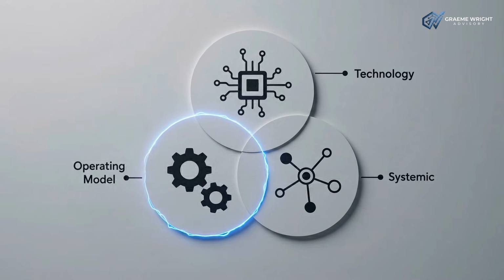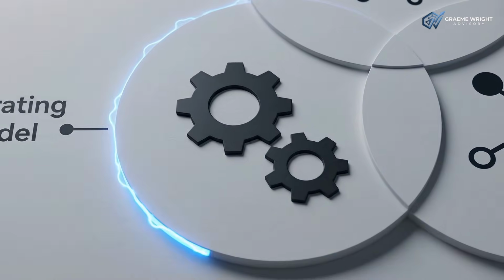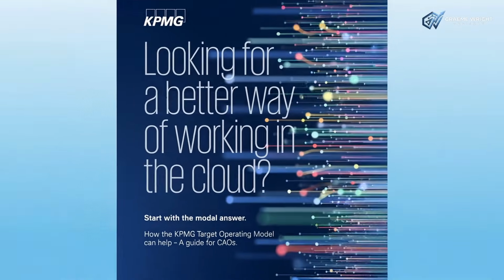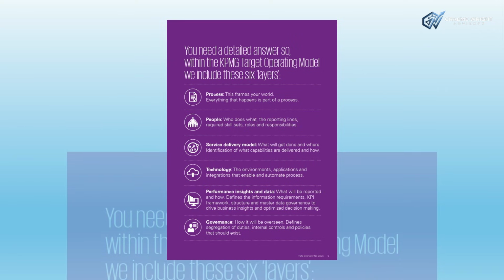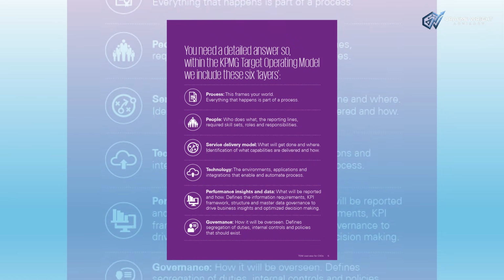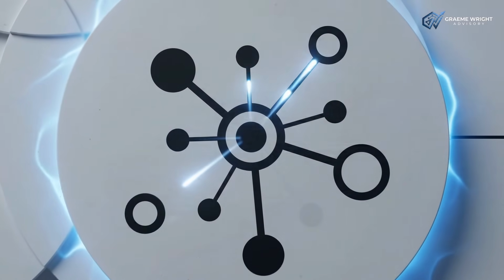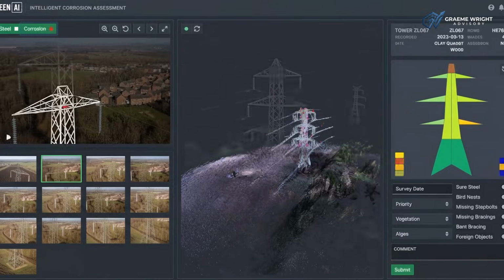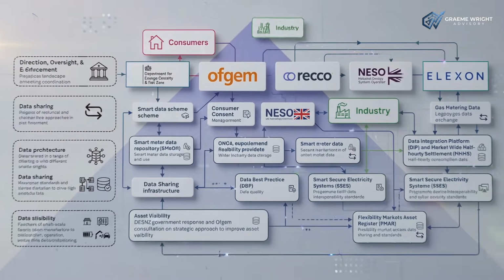graeme test 100826